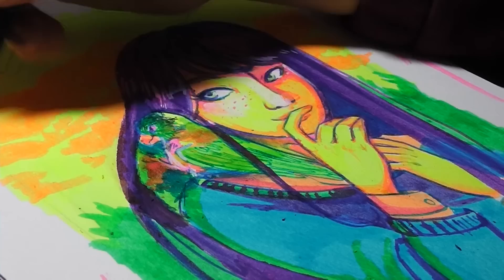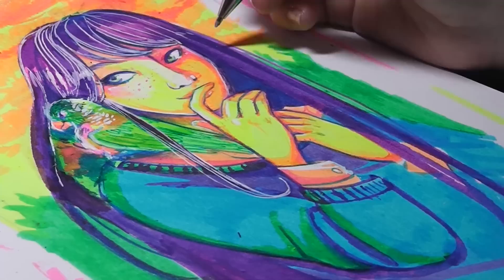Highlighter Challenge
Hello guys this month's challenge Is the Highlighter Challenge. The main objective is to mainly use Highlighters to create a unique piece. I hope to see what you guys come up  and i hope you like the video!
Any suggestions on any arty challenges you would like me to try out, or if you have awesome artists or work for me to check out let me know in the comments .
Thank you all so much for watching and have a wonderful day.
Stay creative folks.

Equipment used-
Daler Rownbey mixed media pad
cheap highlighters
Whsmith Colouring pencils
Uniball signo gel pen
liquidtex white paint marker
Time taken- 1 hour 10 minutes